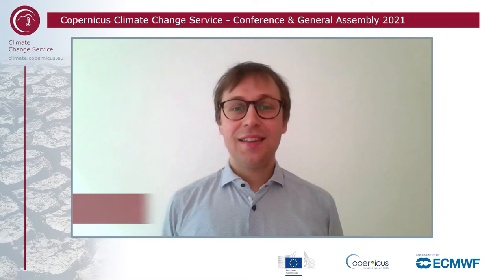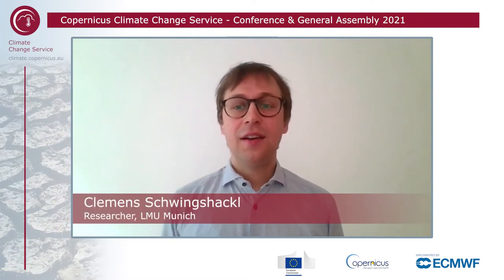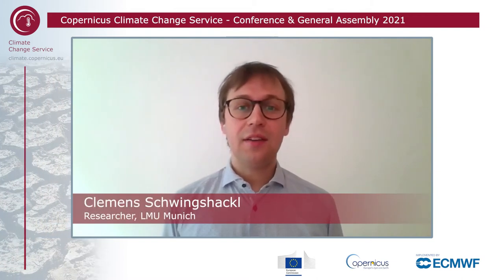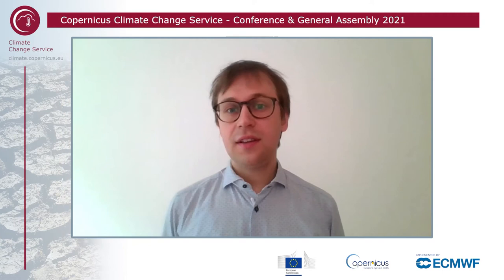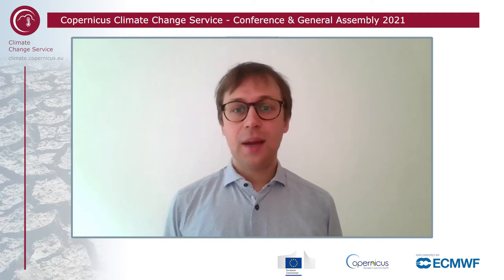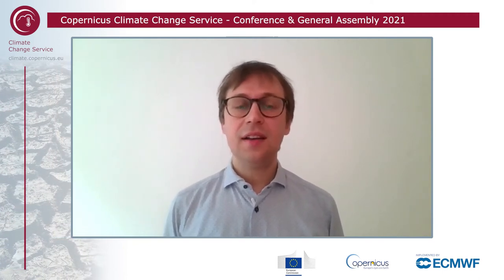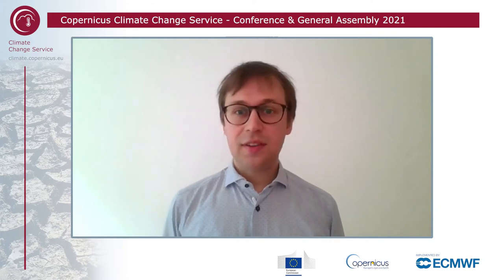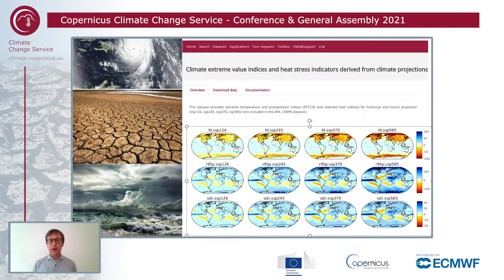C3S Conference & GA 18-20 May 2021 - Video poster session: Clemens Schwingshackl (LMU)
C3S Conference & GA 18-20 May 2021 - Video poster session
Clemens Schwingshackl (LMU): What are the benefits of CMIP6 for the development of heat stress related climate impact indicators?